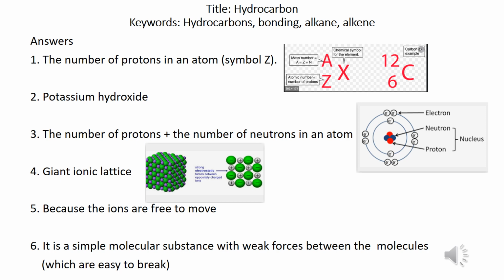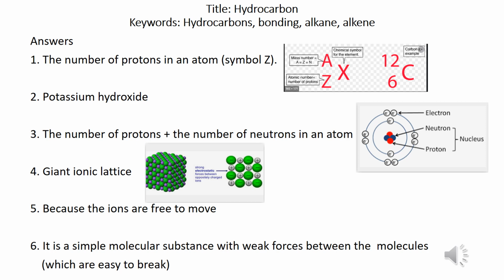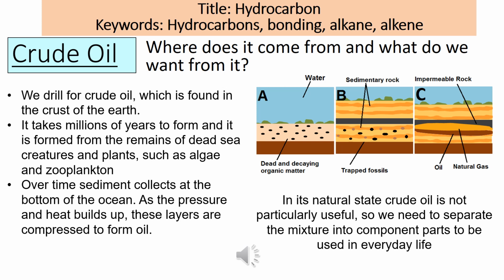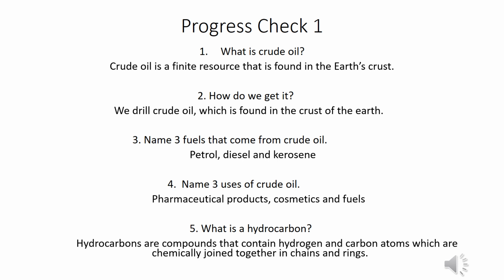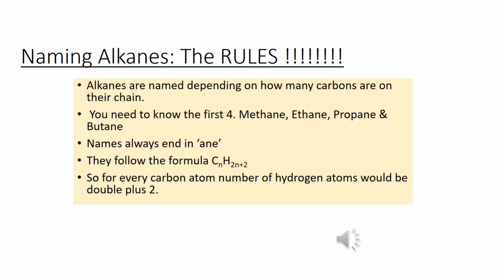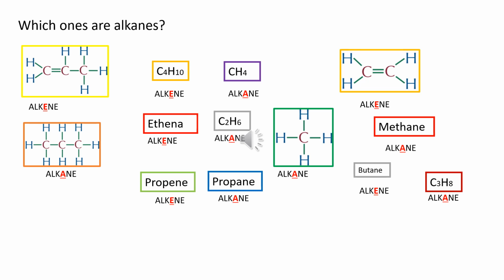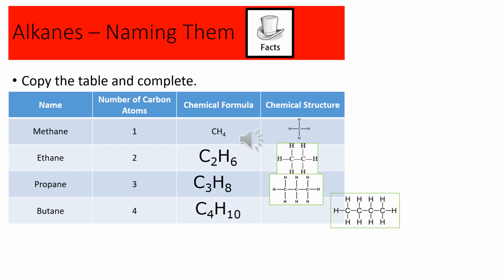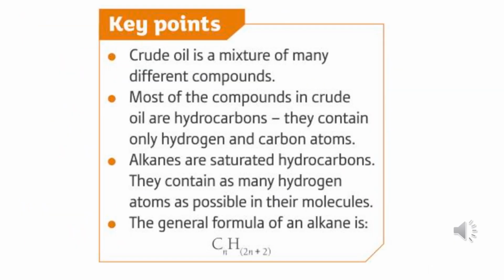Knole Academy | Science | Mr S Ereaut | Year 9 Lesson 1 | Crude Oil